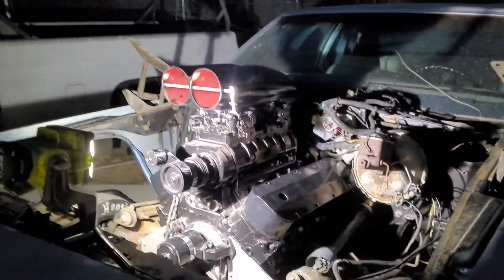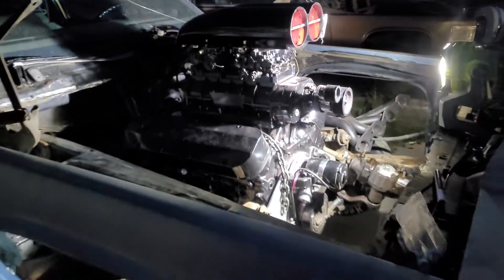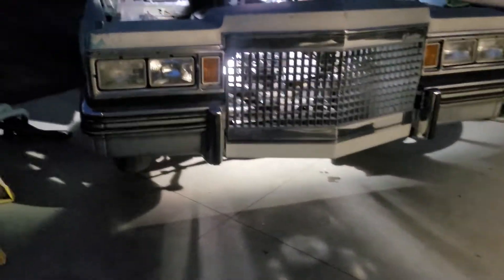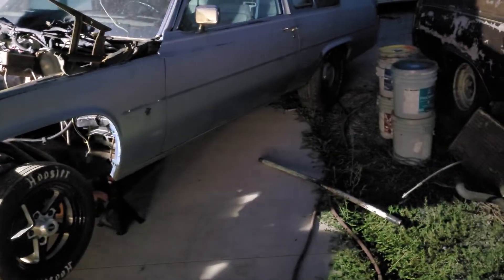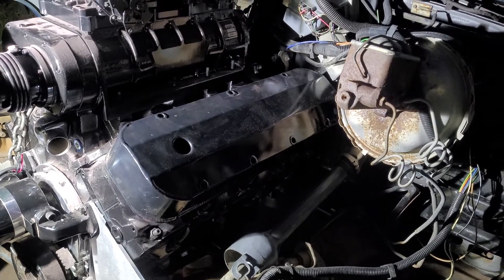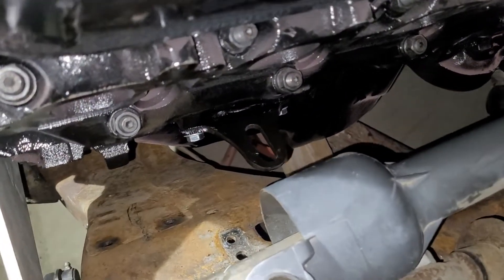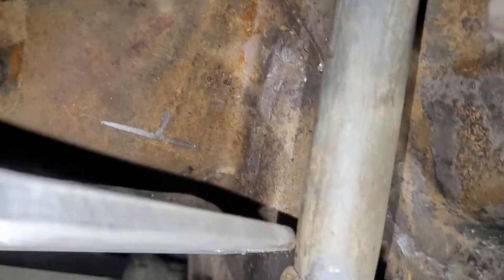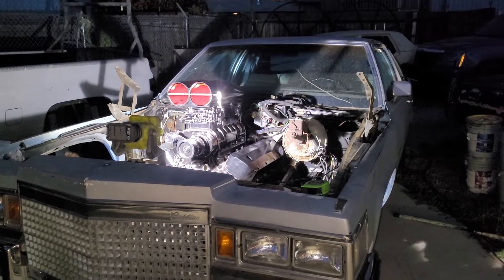blown 79 coupe "devillen" update